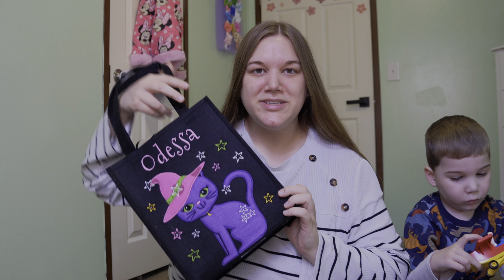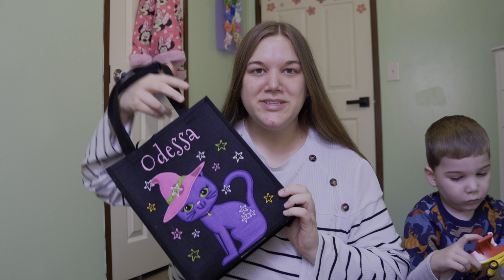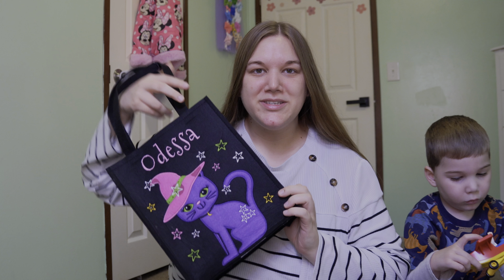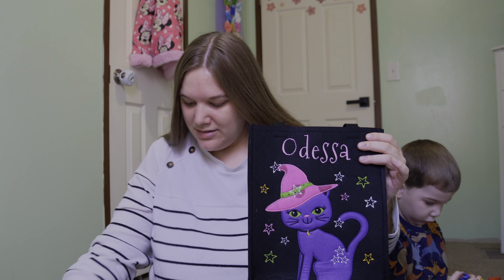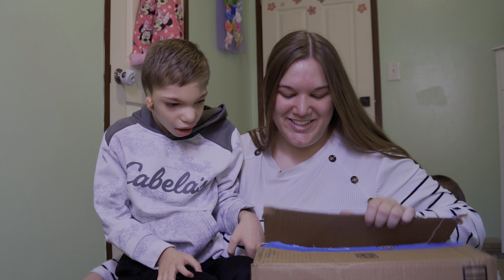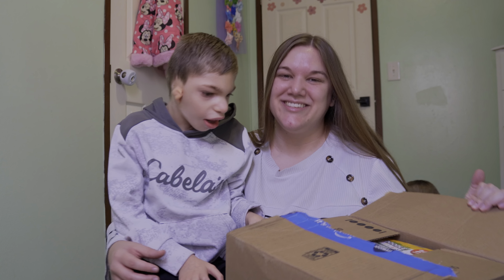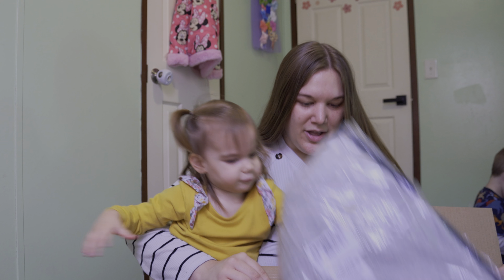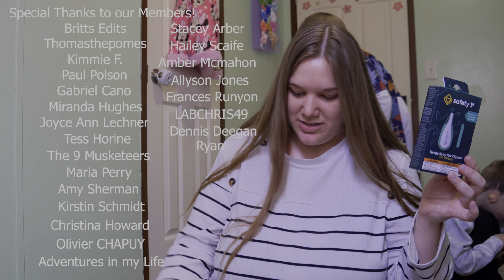Mailbox Monday Ep.141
Mailbox Monday Mailing Address:
JJ Time
Box #58

If You Want To Send A Gift, Use This Link
Amazon Kids Wish List \ Mailbox Monday:

See Something In The Vlog You Want, Use This Link

Want Exclusive Content, Use This Link
Membership subscription link:

Sounds And Music:
Epidemic Sounds